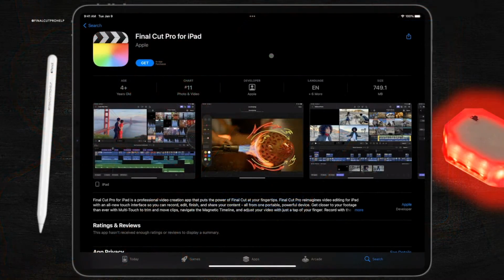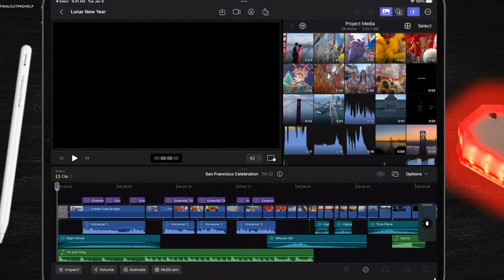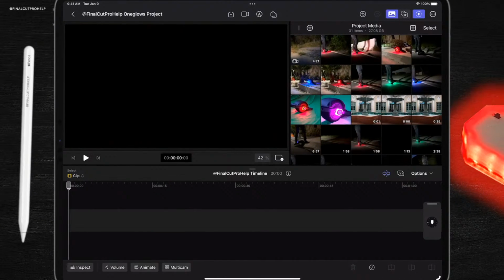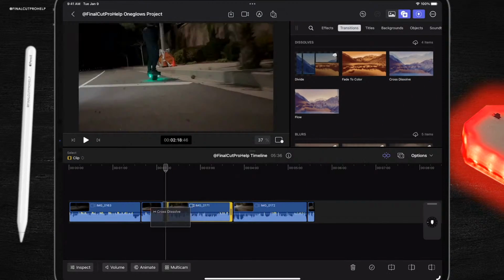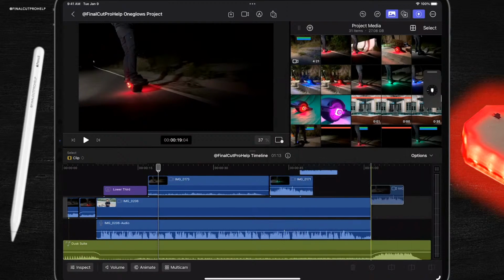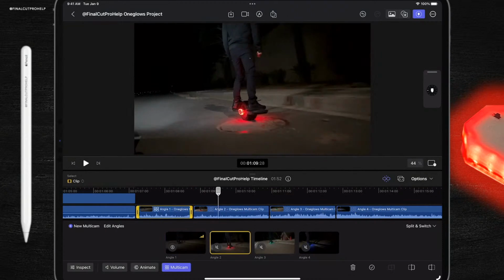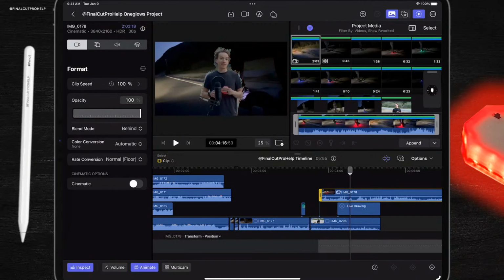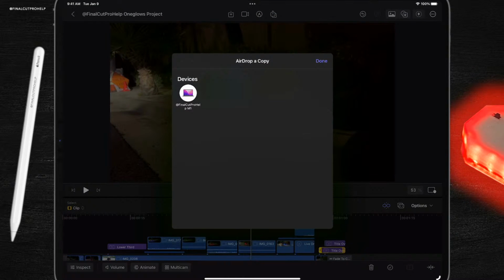Final Cut Pro Help Live | Final Cut Pro for iPad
See Final Cut Pro running on an iPad in action live! Jared will be responding to your question so drop them in the comments!

This is a replay of the live stream. A 4K fully edited version will be posted later. Leave any questions in the comments.